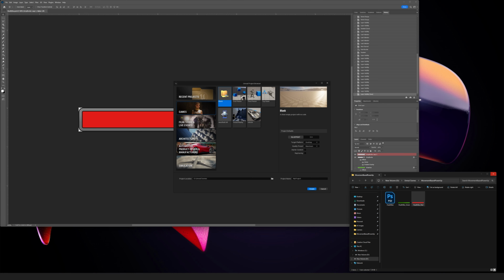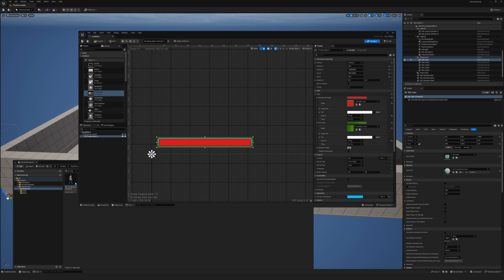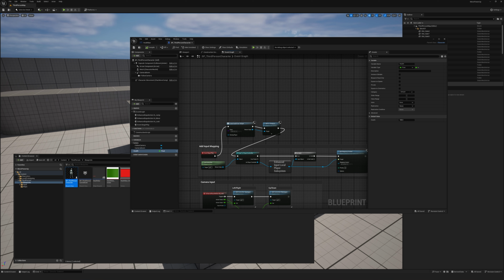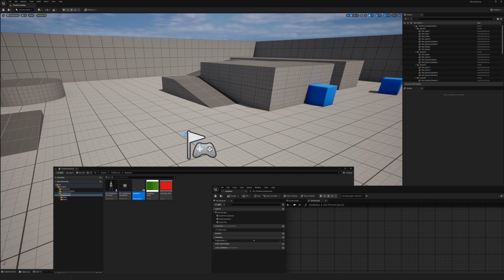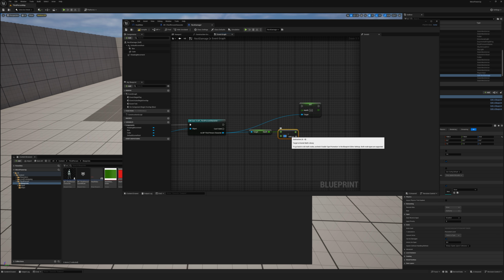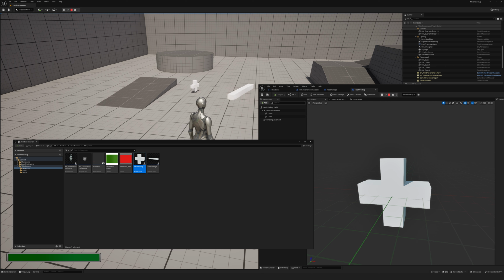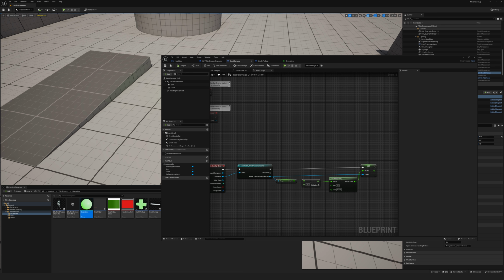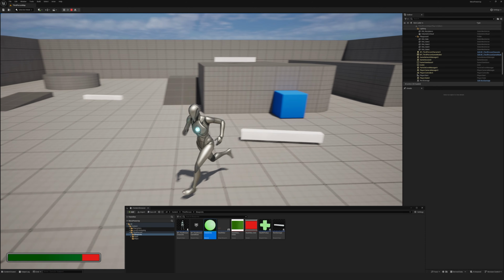Unreal 5 Health Bar & Health Pickup Shortened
Walking you through the process of creating a Health Bar and Health Pickup Item in Unreal 5.